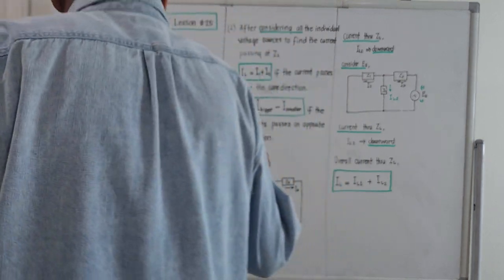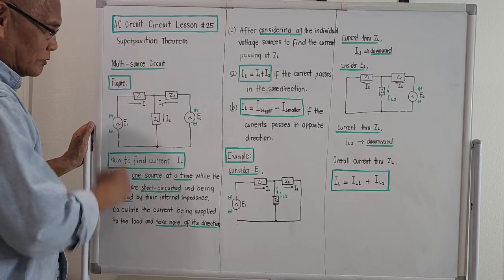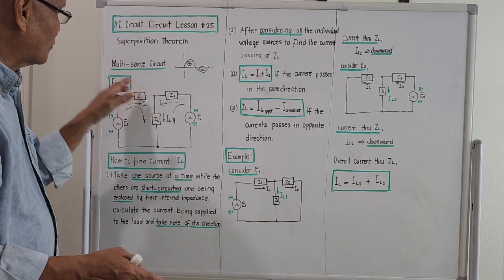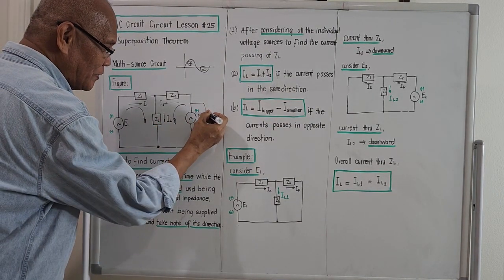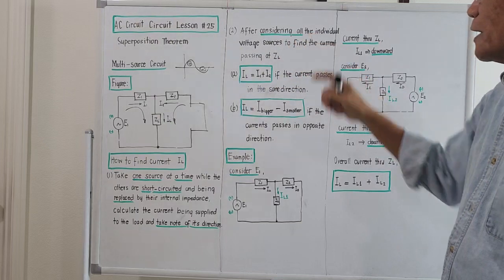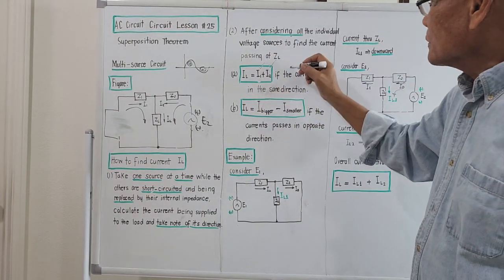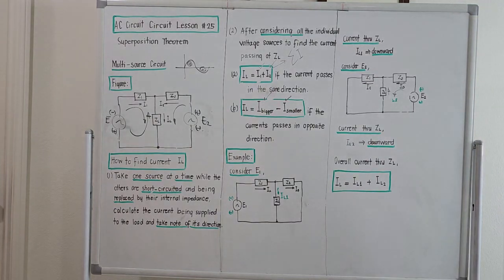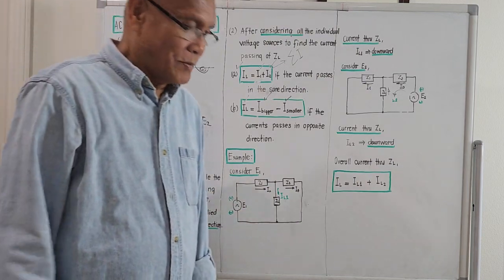AC Circuit Lesson #25 _ Superposition Theorem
Superposition theorem concepts